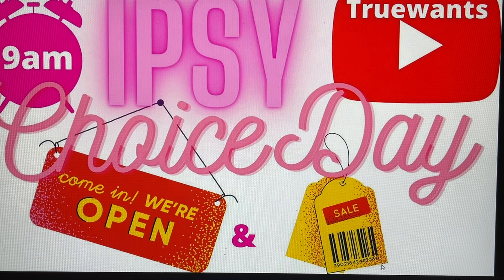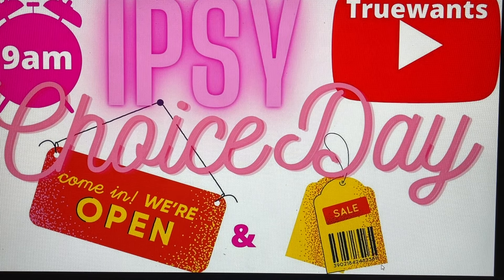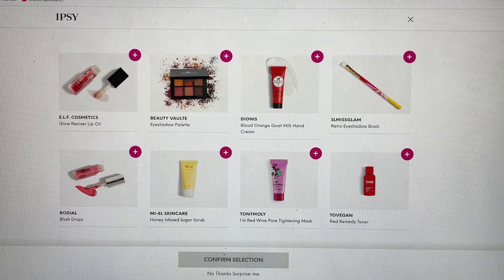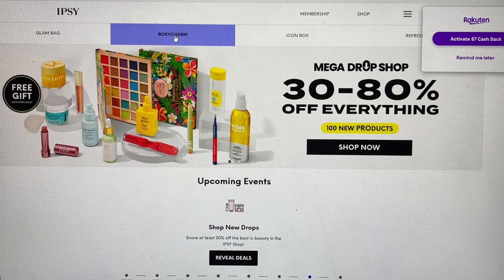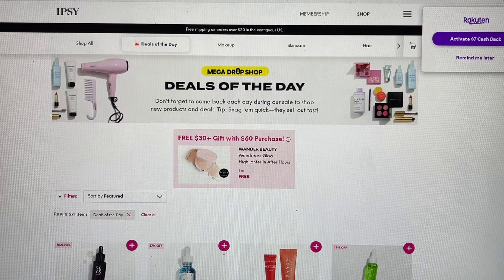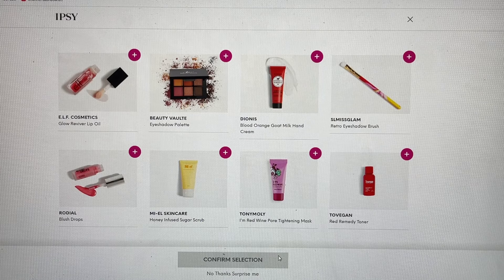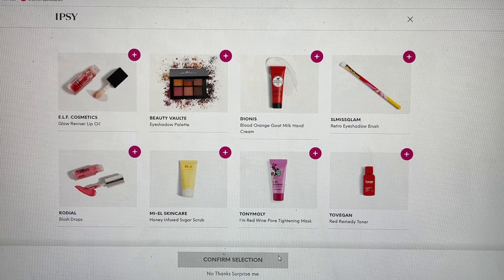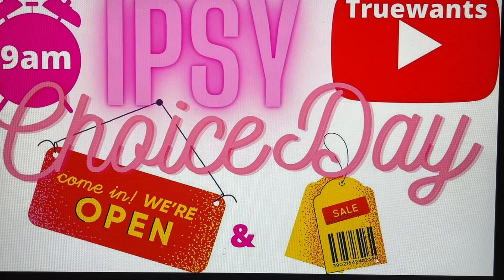IPSY August 2024 GlamBag CHOICE Day is OPEN !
THANKS Button Under Video enables you contribute $$ to the channel

FabFitFun TRUEWANTS Links for Discounts:
Annual Subscription Promo (gift with purchase)

 Cash Back on So Many Websites !
You receive a Percentage Back for doing what we love to do is Shop!
 Once you are signed up now Add the Rakuten Link for your browser it is FREE!
 Now when you are in a website that is part of Rakuten a Purple reminder will pop up you press it & within seconds your cash back is now activated without you needing to leave the website! You now continue to shop on the Website you are comfortable with and at the end you will get an email confirming you just added cash to your quarterly check! Simple! No Fees or Signup Costs .. Just Cash Back and an added bonus of $30.00 when you sign up with my link!

More Subscription Box and ALL Company Discount Links in Alphabetical Order BELOW;Scroll to the end of the Description Box...Thanking you in Advance for using the Links Affiliate Links (use of these links may earn a commission or points )

** Share in the comments here on YouTube  ( I check them often and respond) .**

About ME:  First Video July 31 2019 ,I am a Canadian now living in the USA  .

* ALL CONTENT IS NOT AUTHORIZED TO BE DUPLICATED WITHOUT WRITTEN CONSENT FROM Truewants

When you set up your account YouTube Automatically sets you up to Private
This Change does NOT change your Videos ..if you want your videos to be public you need to do that on each video
Make the Change Go To;
Settings
Channel – Advanced Settings – Scroll to bottom
Manage YouTube Account
Privacy
Subscriptions – Toggle to change

* MyCurrent Favorite Drugstore Foundation is
Catrice | True Skin Hydrating Foundation (033 | Cool Almond)
 15%  Code for Juno and Co. TRUEWANTS15